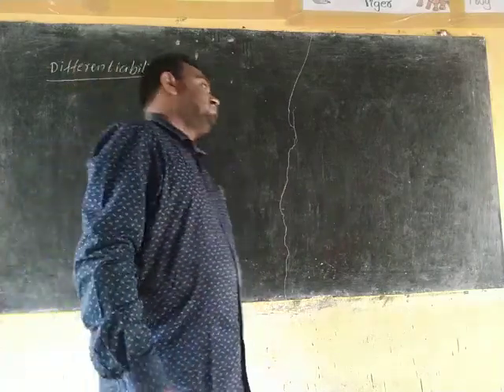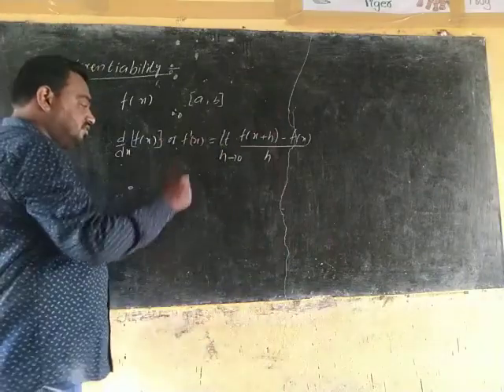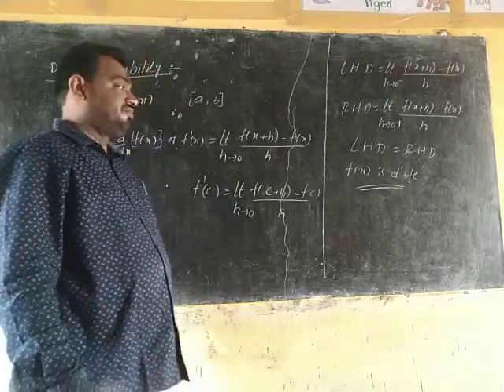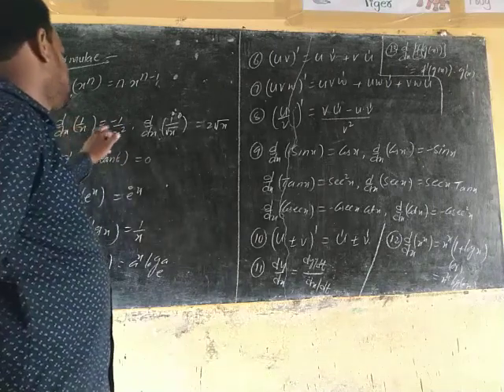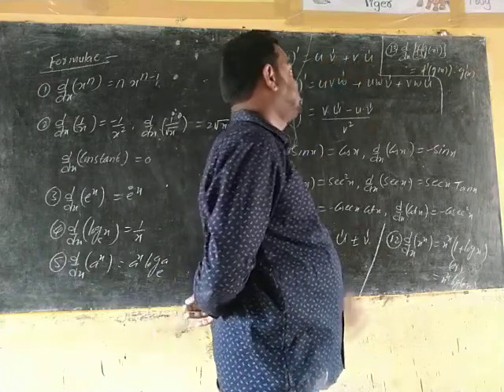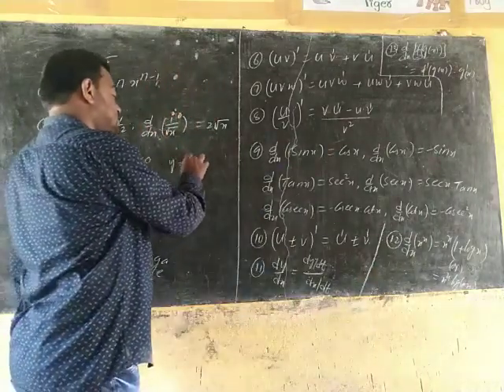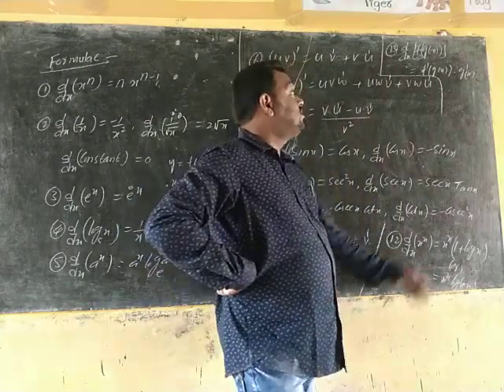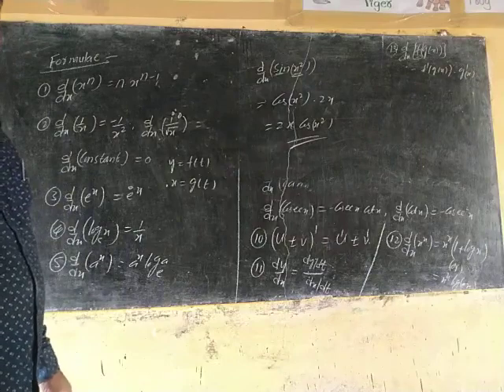Introduction of Differentiability and formulae